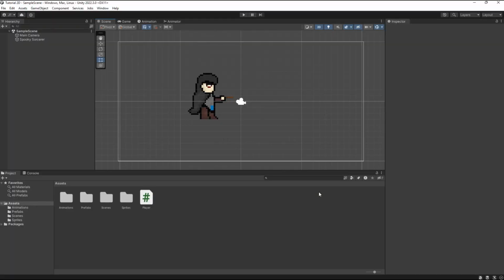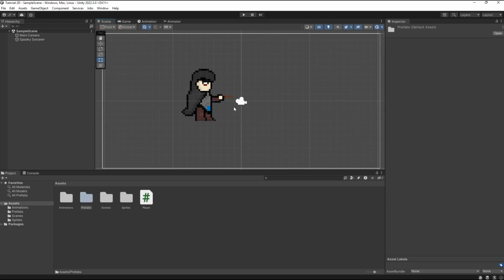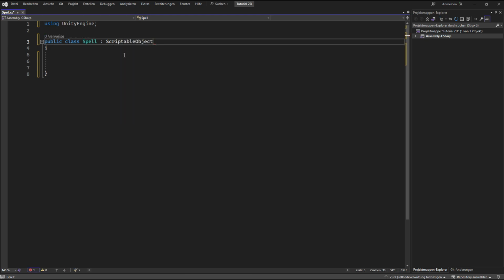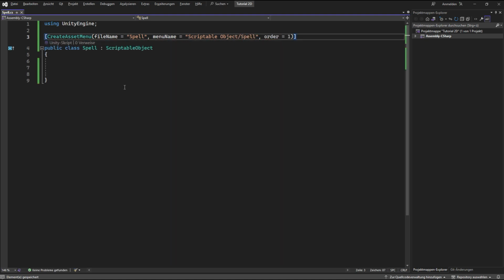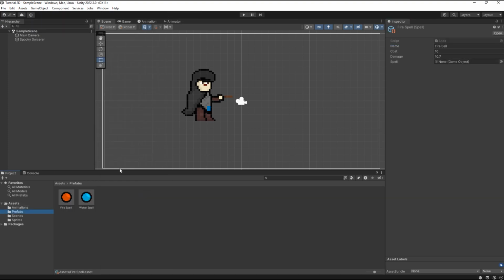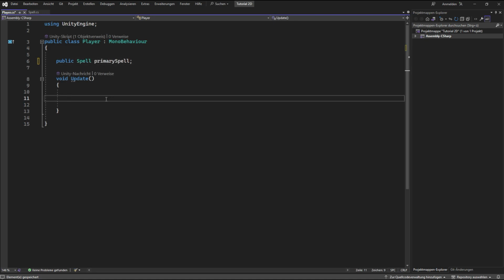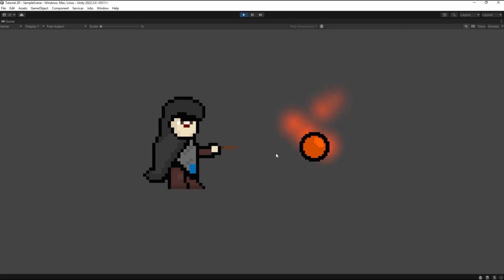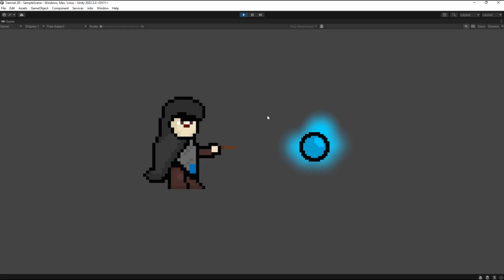Scriptable Objects - Unity's Most Important Feature for 2024 (Beginners)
How to make a game in 2024 using Unity? In this video, you'll find out how Unity's scriptable objects work and how you can use them to your advantage!

Chapters:
0:00 Intro
0:27 Unity Editor
0:57 Code
1:36 Unity Editor
1:54 Code
2:12 Result

About me:
Doing game development since 2017. Currently studying computer science. On my channel you'll find Unity game development tutorials, mainly for beginners.